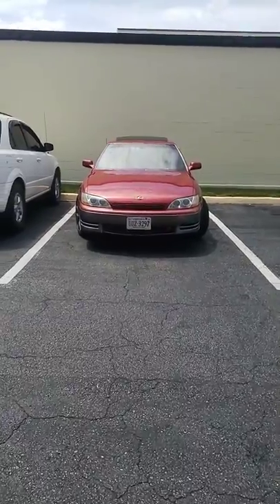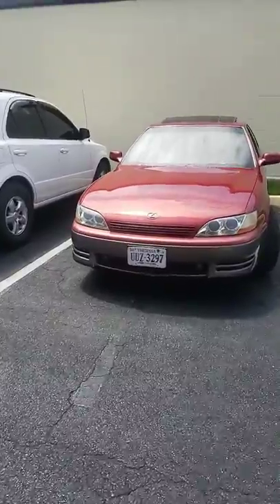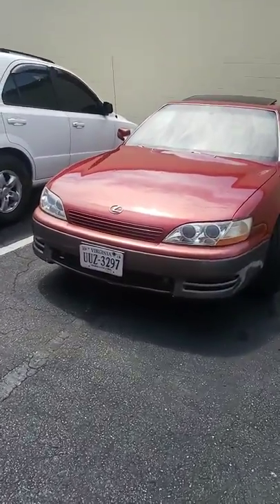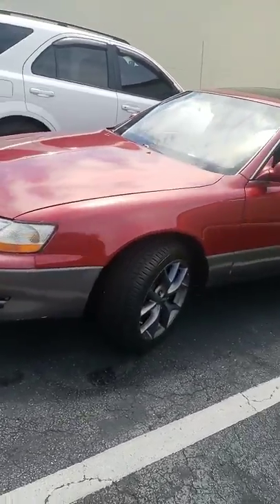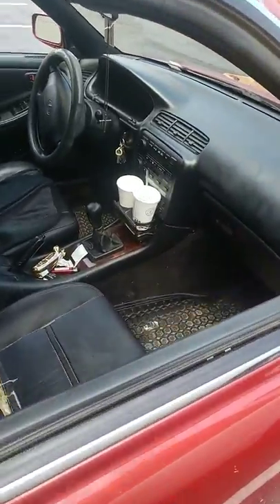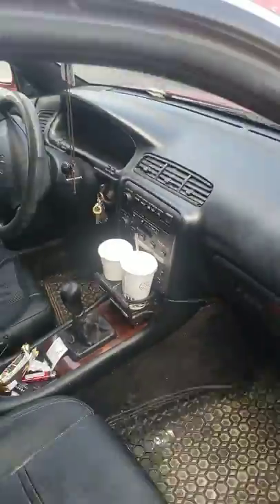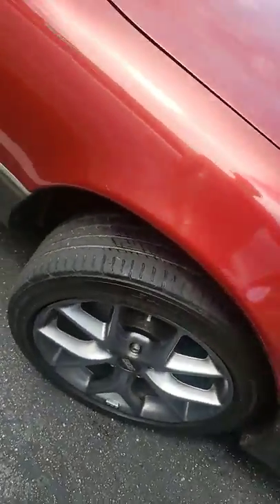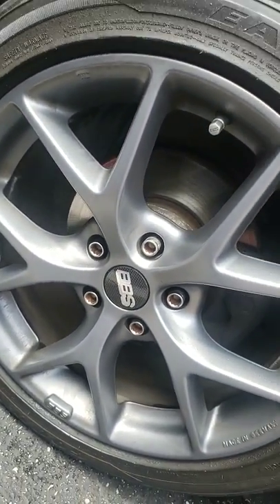1992 Lexus ES300 M/T cleaned out